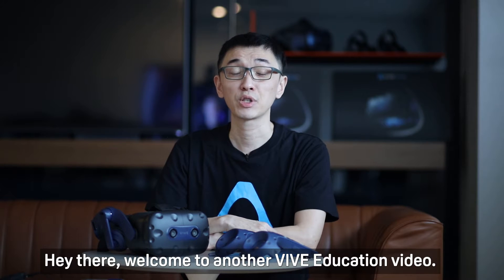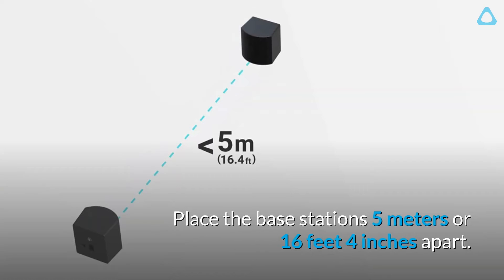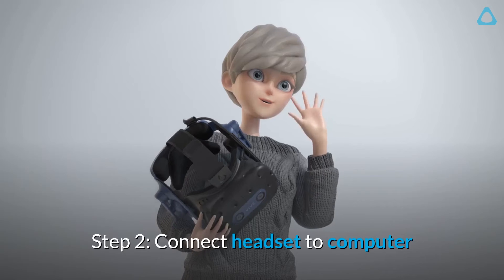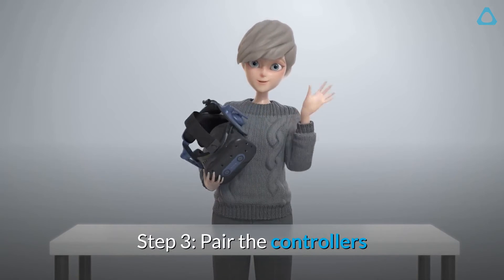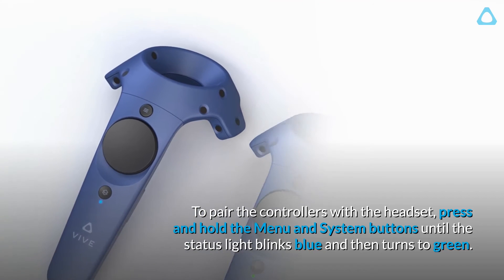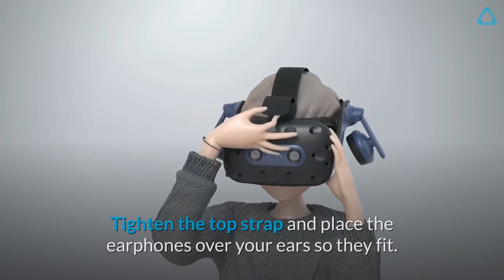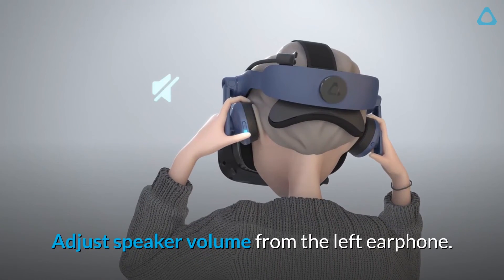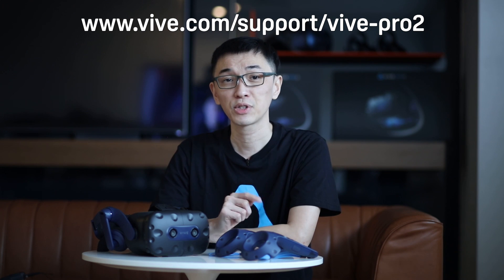VIVE Education - Setting up Your VIVE Pro 2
Learn how to set up VIVE Pro 2 and wear the headset.